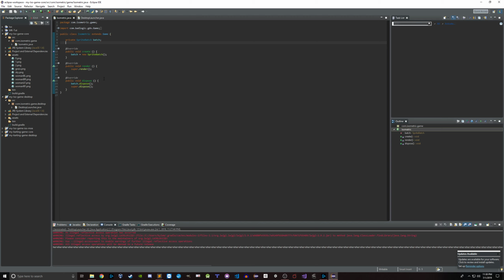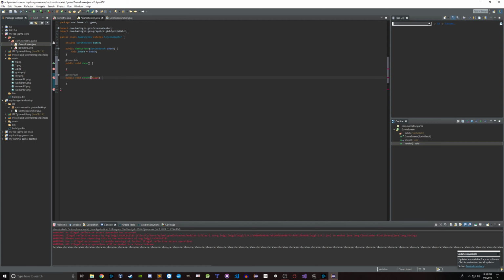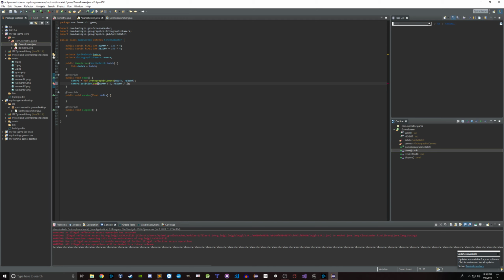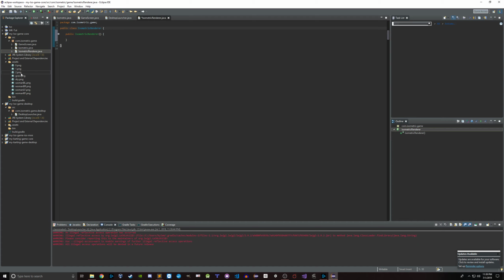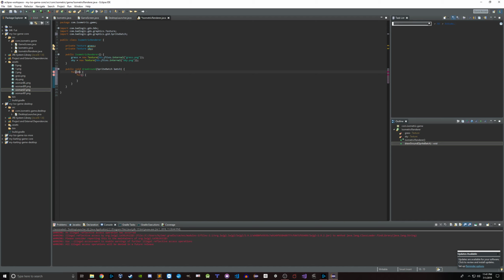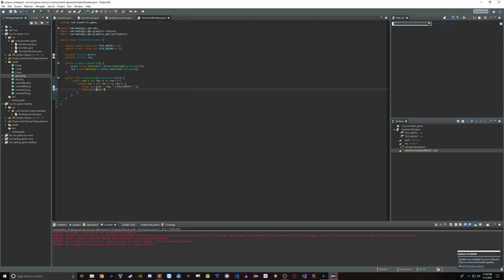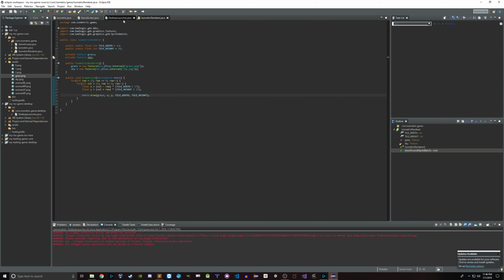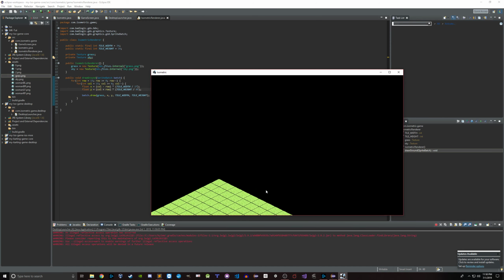Let's code an Isometric RPG in Java with LibGdx Part 1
This is gonna be a fun experimental series. We will make an IsoMetric RPG with Java and LibGdx. I don't know if the game will be good but I hope we can both learn something haha. Sorry if my keyboard is loud.